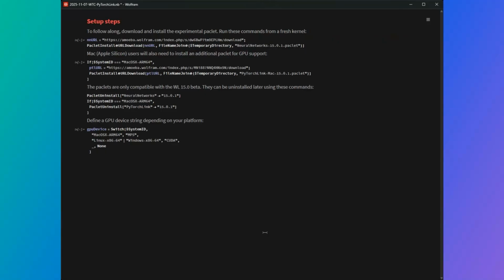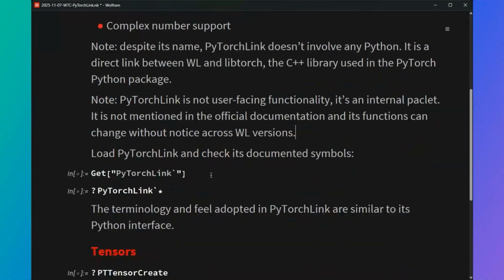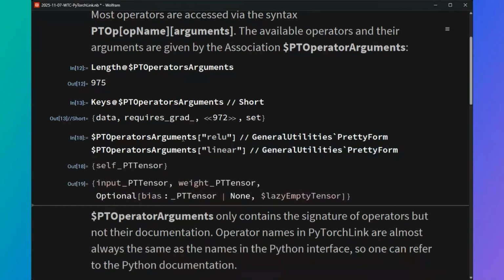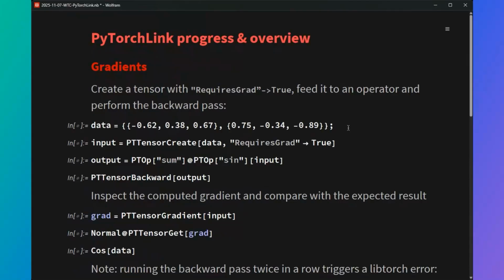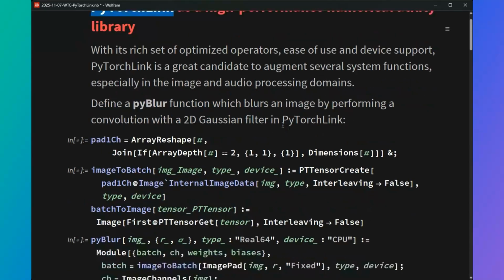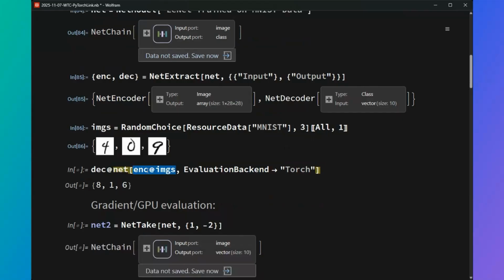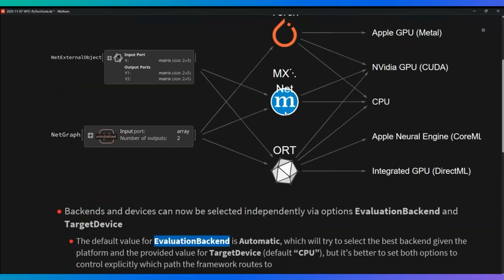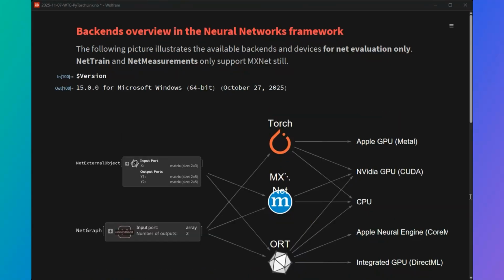Under the Hood: A PyTorch Engine for Neural Networks in Wolfram Language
The Wolfram Neural Net Repository and neural net framework are in the process of being migrated to a PyTorch back end, bringing expanded hardware support and performance gains for both training and inference. This session takes a technical look at how PyTorch is being integrated with Wolfram Language's symbolic neural network definitions, which will enable hybrid execution and smoother workflows for researchers.